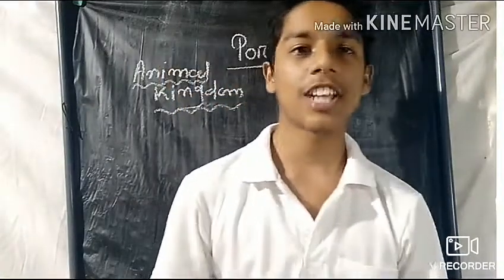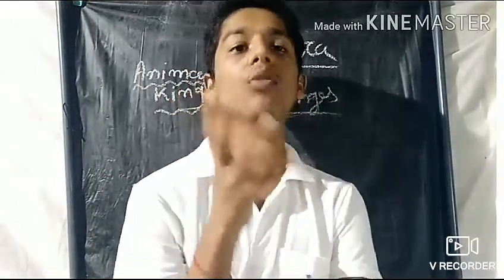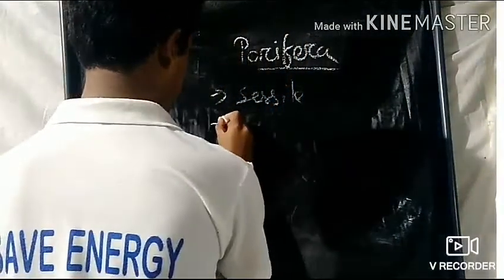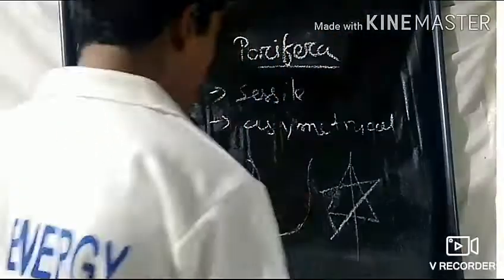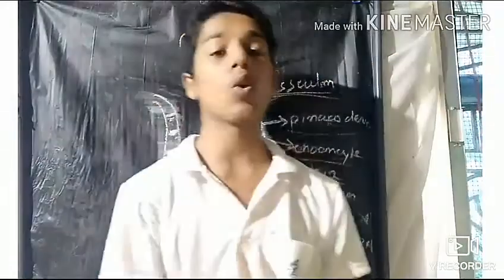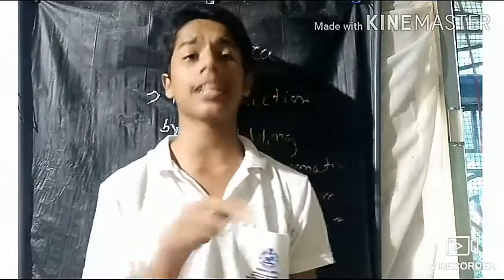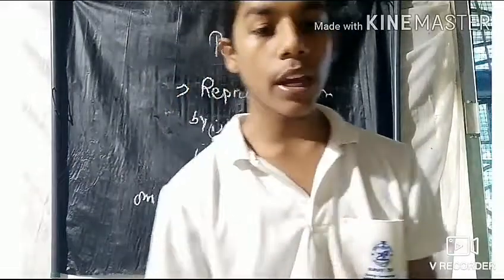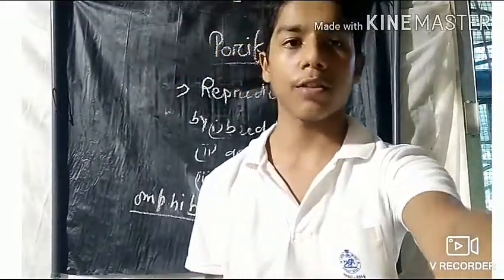Animal kingdom .PORIFERA class 11 odia chse. Best trick to remember.